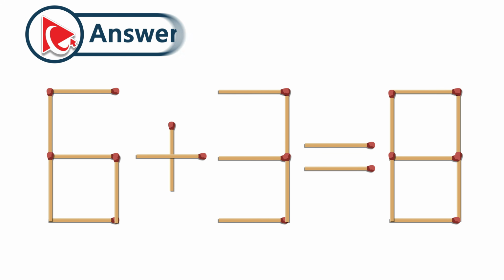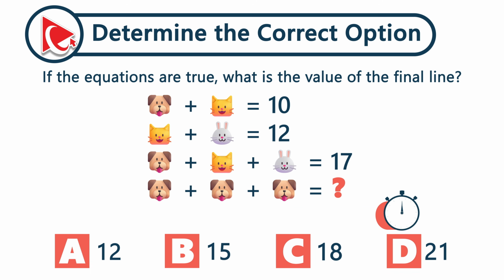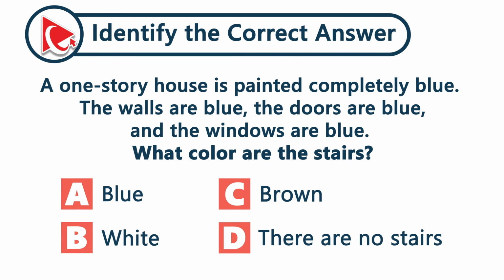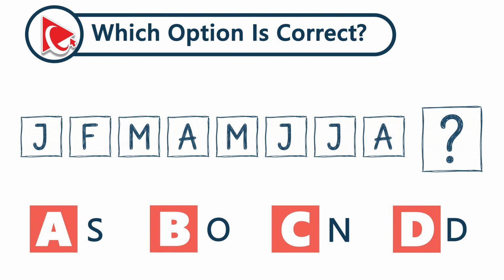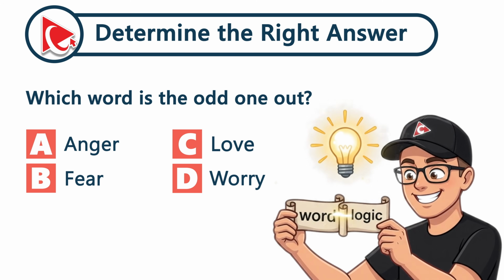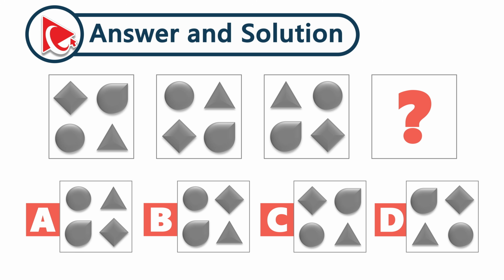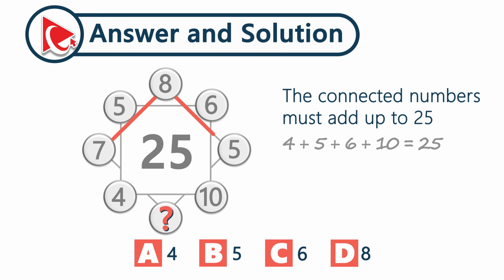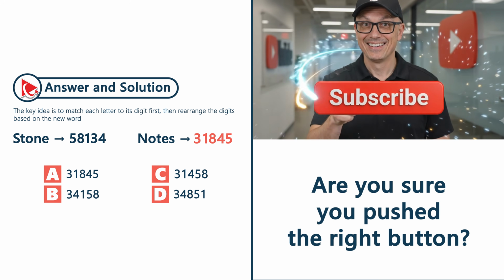How to Pass an IQ TEST - Questions and Answers with Solutions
Want to practice TOP IQ TEST questions from a real IQ-style test?

This video explains real IQ test-style questions step by step so you can understand the logic, find the hidden pattern, avoid common mistakes, and improve your reasoning skills.

IQ test questions often measure pattern recognition, logical reasoning, number relationships, visual thinking, problem-solving, and attention to detail. In this tutorial, you’ll get a chance to solve each question first, then review the answer and explanation so you can learn the strategy behind the solution.

You’ll learn:

How to approach real IQ TEST questions
How to identify hidden patterns and rules
How to solve logic and number puzzles
How to eliminate wrong answer choices
How to avoid common reasoning traps
How to improve speed and accuracy with practice

This video is useful for students, job seekers, professionals, and anyone preparing for IQ tests, cognitive ability tests, aptitude tests, logical reasoning tests, or assessment test practice.